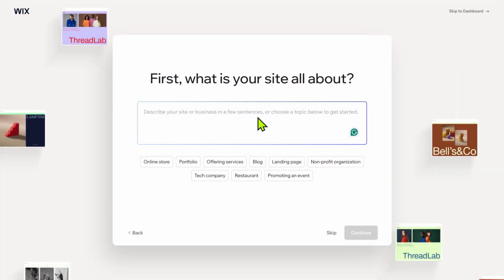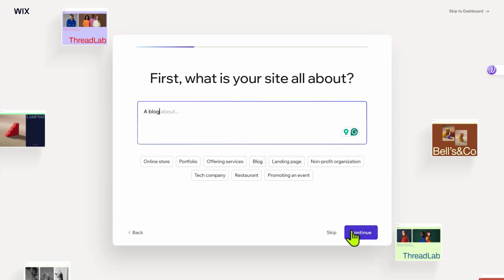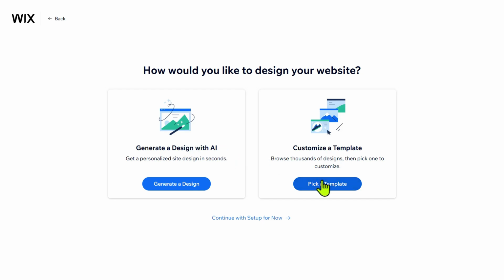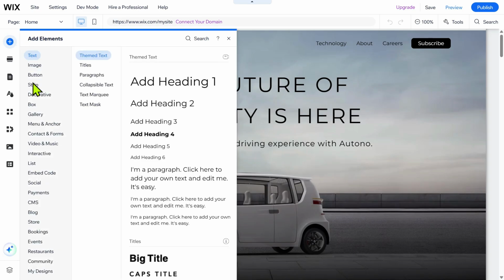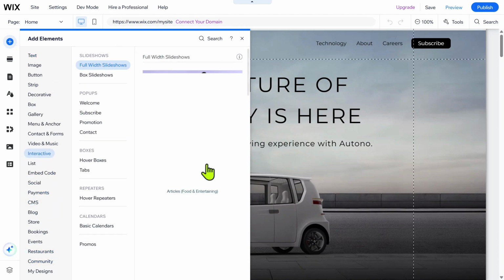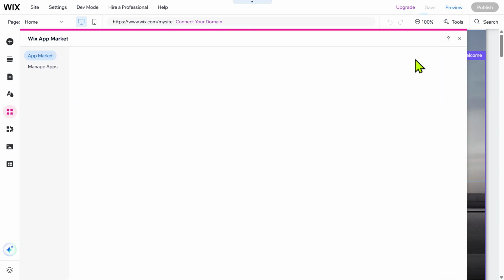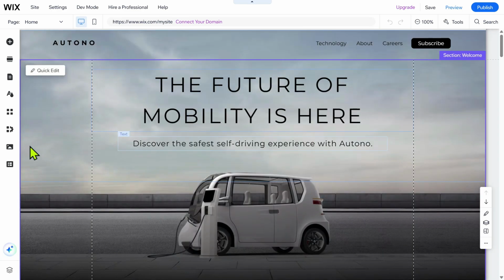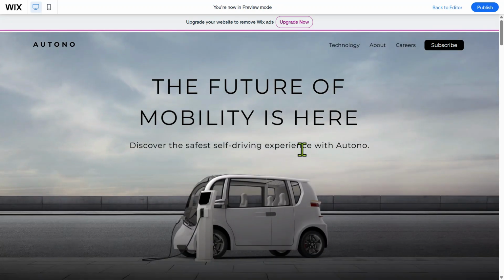How To Use Wix To Create A Website (Full Guide)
How To Use Wix To Create A Website
– In this video, I’ll walk you through the full guide on building a complete website using Wix. You’ll learn how to choose a template, customize pages, add text and images, create menus, and publish your site with just a few clicks.
This tutorial also covers how to add apps, set up SEO, connect a domain, and make your website fully responsive on mobile. Whether you’re creating a business site, portfolio, online store, or personal blog, this guide makes everything beginner-friendly and easy to follow.